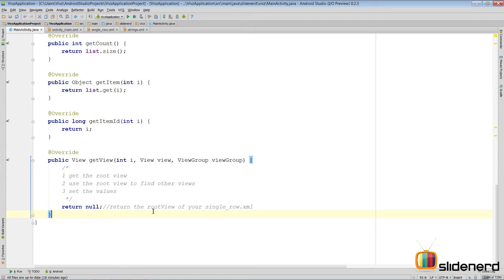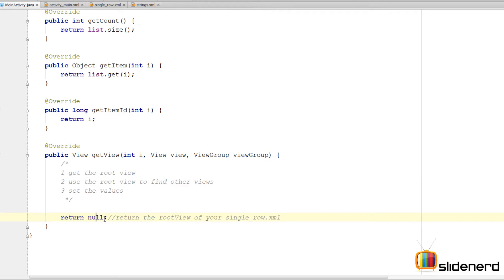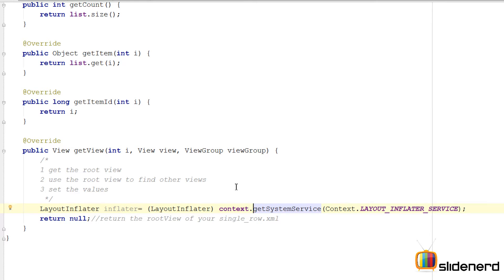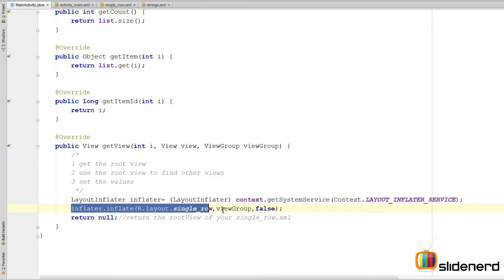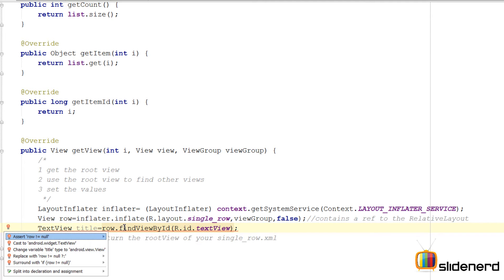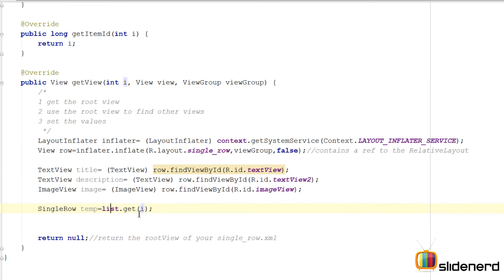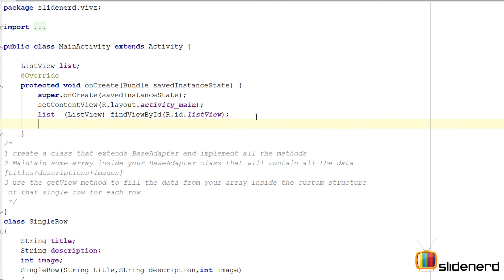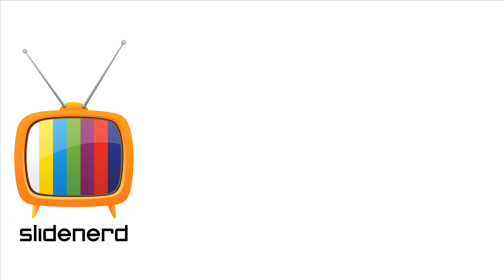96 Android Custom ListView With BaseAdapter Part 4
This Android Tutorial Video discusses how to make a custom listview with baseadapter in Android. 1)Define the text inside strings.xml and images inside the drawable folder,
2)Define the appearance of your single row of your ListView inside a separate xml file 3)Create your ListView inside activity_main.xml 4)Create your Adapter class that extends BaseAdapter and overrides all its methods 5)Define the getView method where you perform the mapping of xml data to return a View object used by your ListView to populate your rows